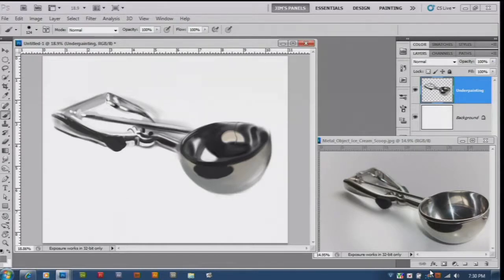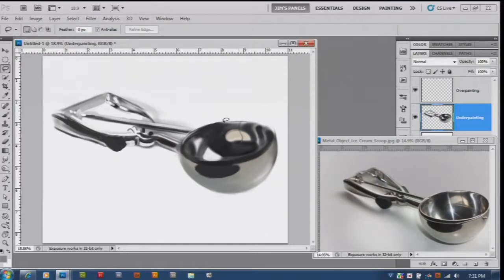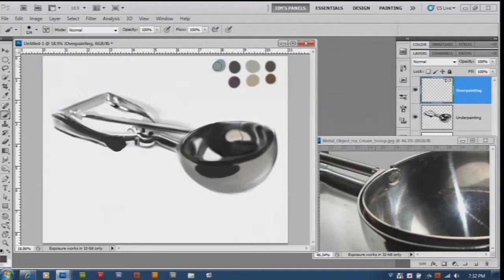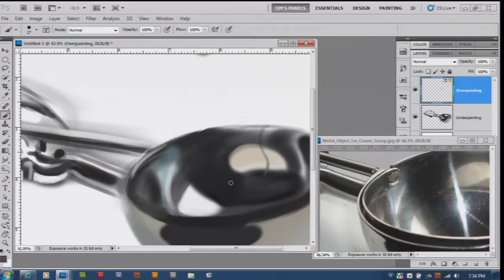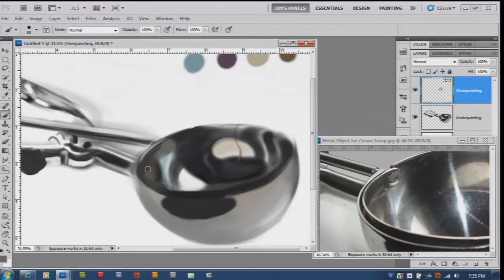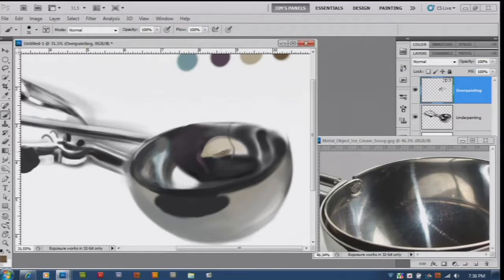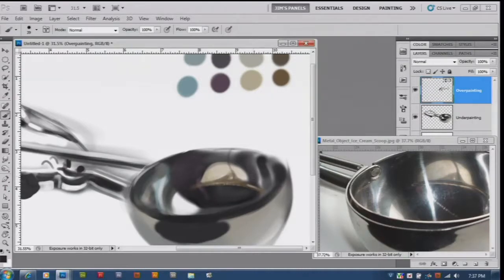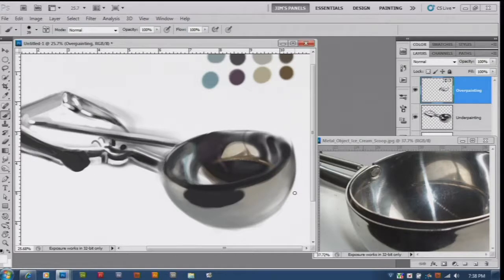Photoshop How to Paint Metal - Part 3 - Overpainting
In this video, we begin the overpainting.